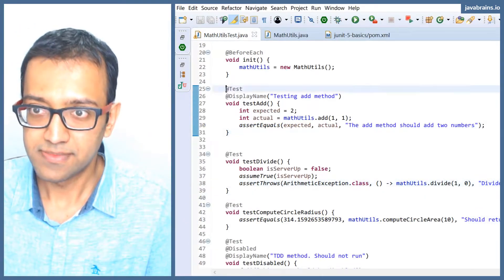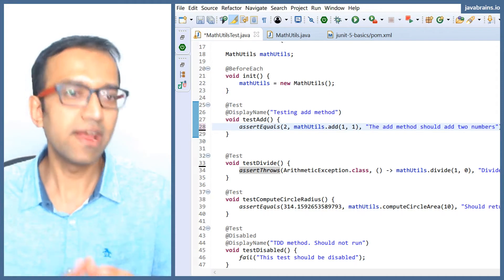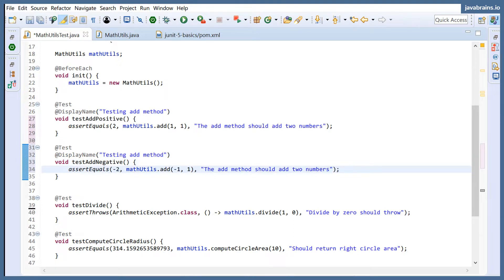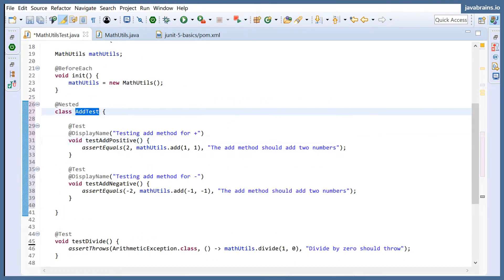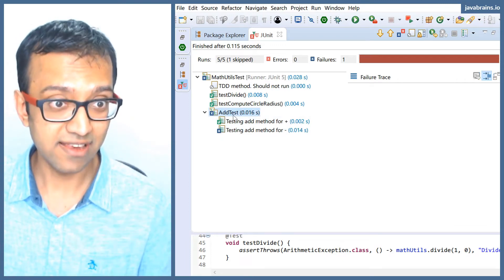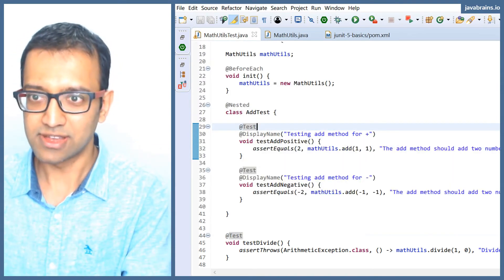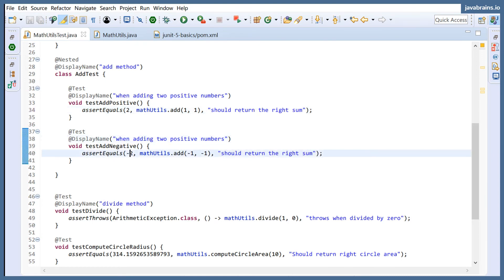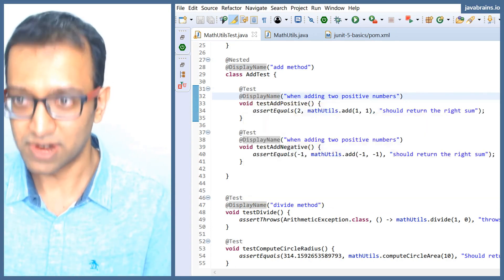JUnit 5 Basics 22 - Writing nested test classes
Use `@Nested` annotation to group test methods in nested classes and organize them in your reports.